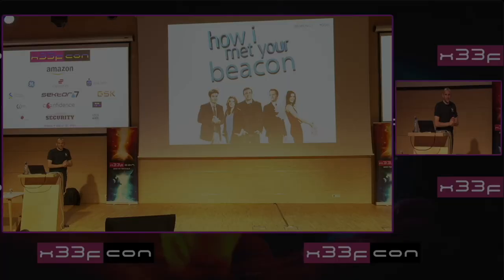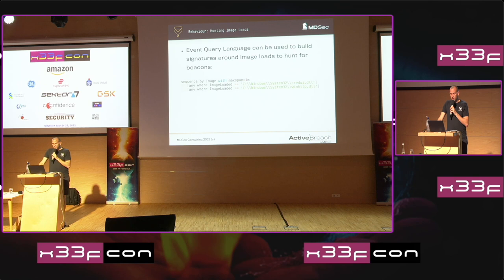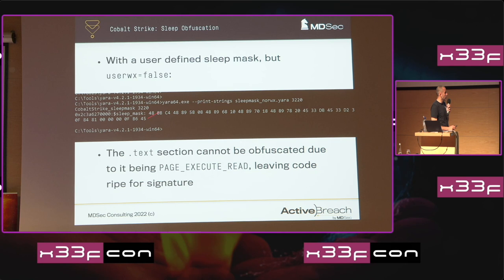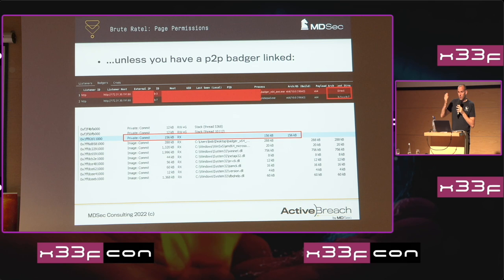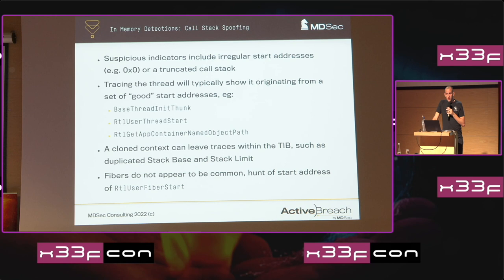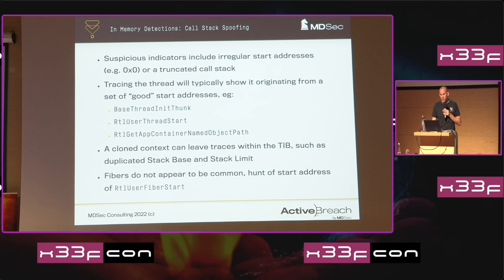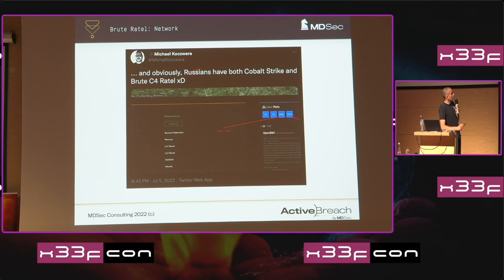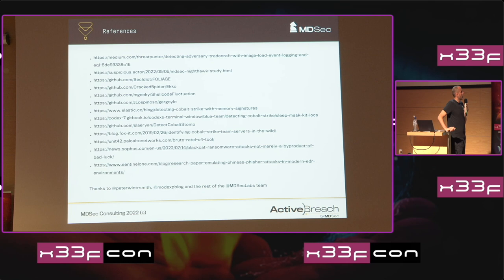01. Keynote: How I Met Your Beacon by Dominic Chell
Both opensource and commercial post-exploitation c2 frameworks are widely abused by a range of adversaries, from ransomware groups to nation state actors. During this research we will outline a number of generic but effective strategies for detecting and hunting c2 beacons, including detections based on behaviour, memory footprints and network indicators. Our research will then illustrate the effectiveness of these techniques through a number of case studies of several popular frameworks. Finally, we will arm defenders by not only demonstrating, but also open sourcing our Beacon Hunter tool.